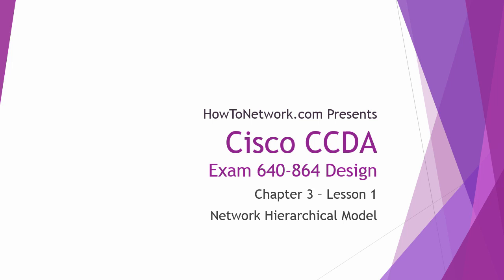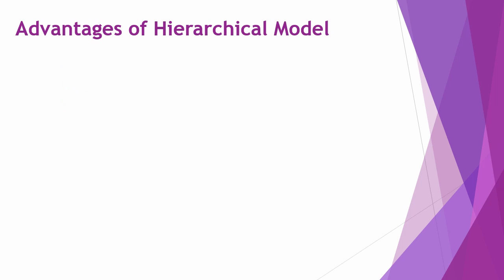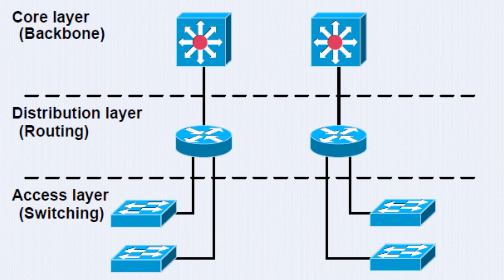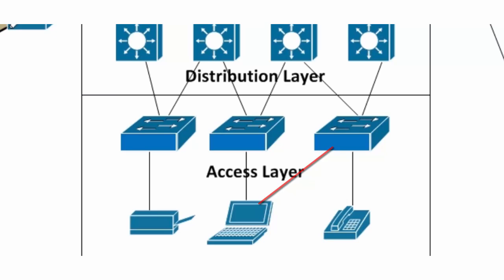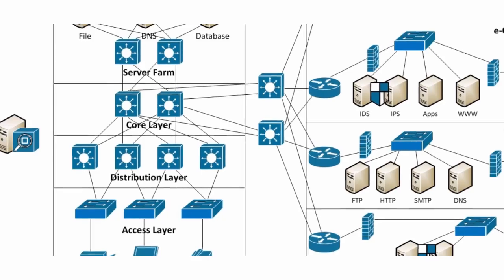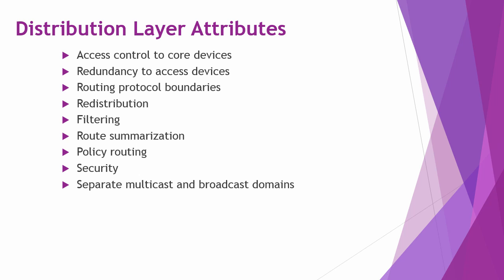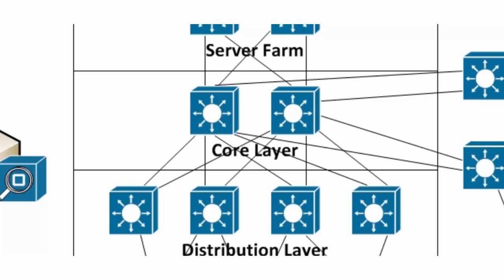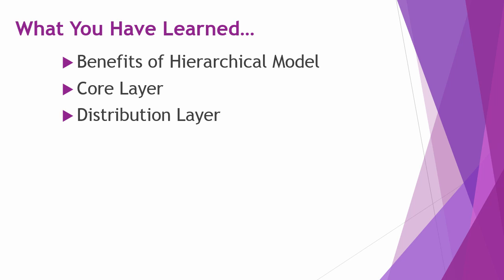Cisco CCDA Video Training - Cisco Hierarchical Network Model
- Video training course for the Cisco CCDA exam.